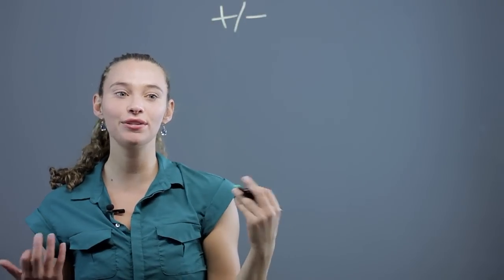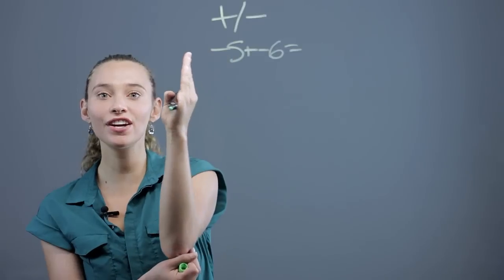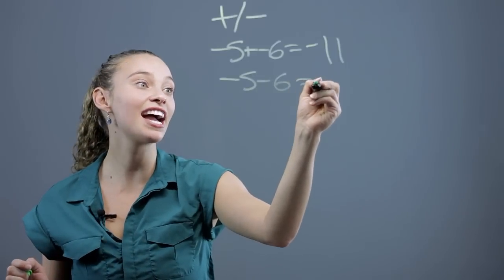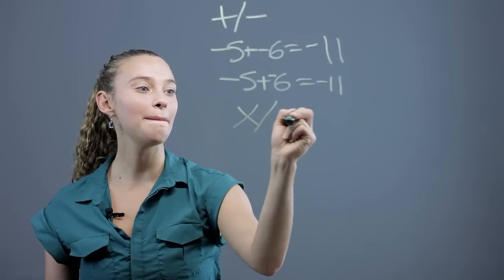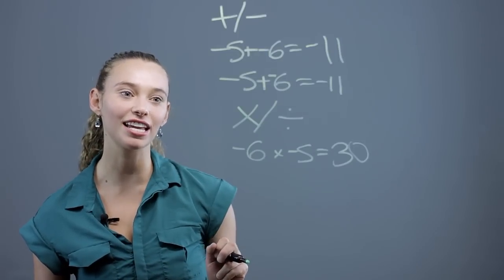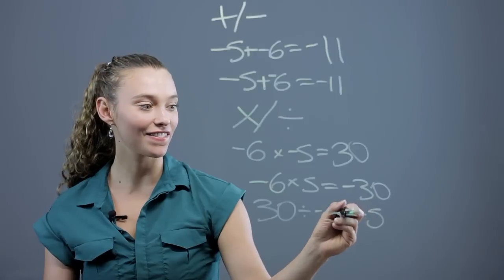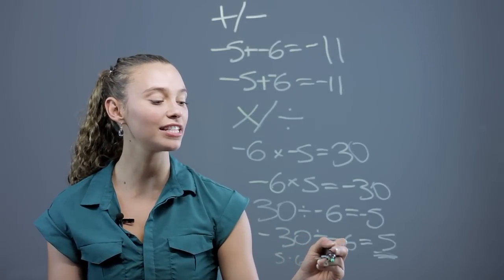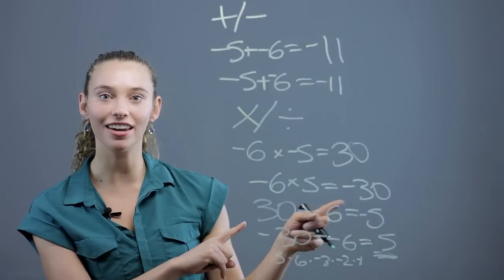How to Add, Subtract, Multiply & Divide Negative Numbers : Math Questions & Answers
Adding, subtracting, multiplying and dividing negative numbers will require you to first look at what the negatives represent. Add, subtract, multiply and divide negative numbers with help from a professional private tutor in this free video clip.